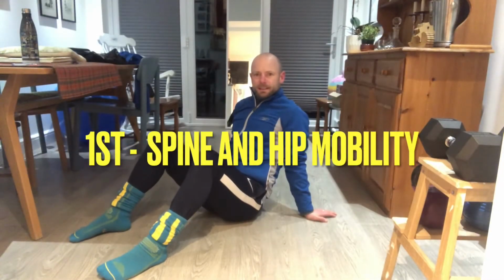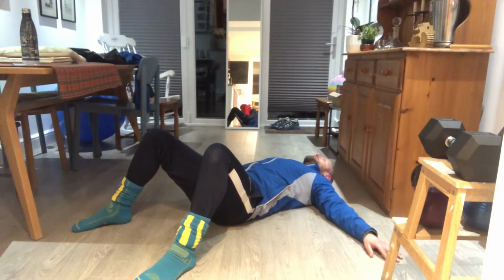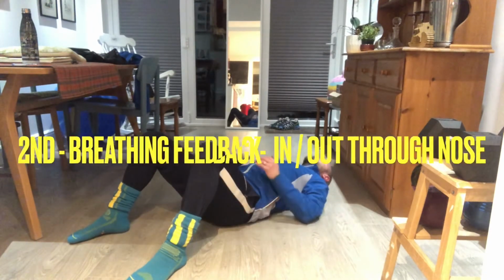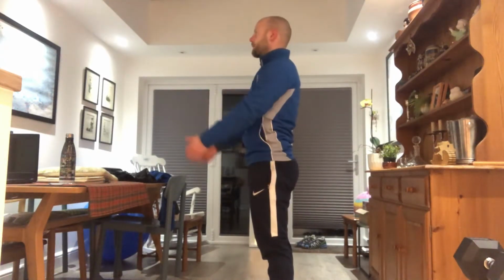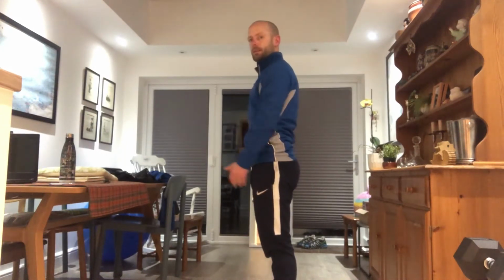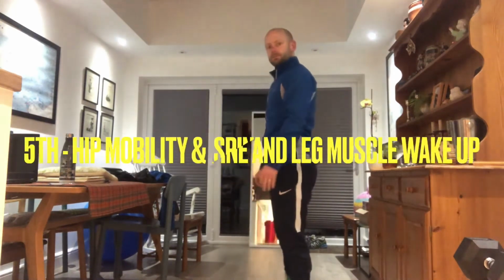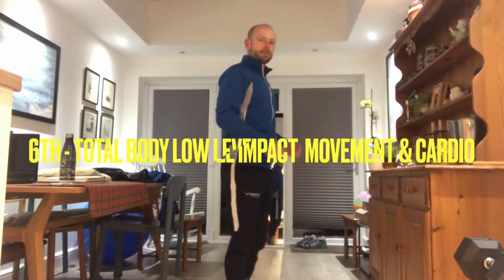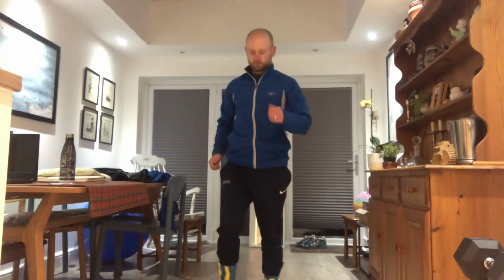Valuable low impact start up mobility and flexibility routine